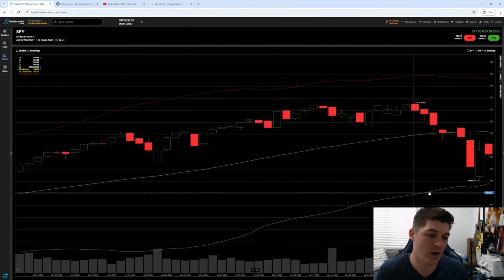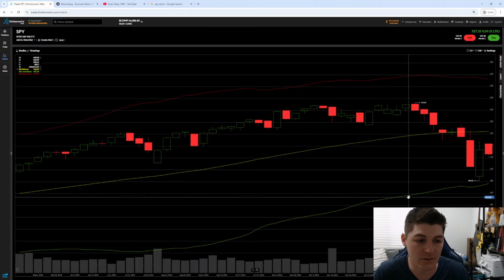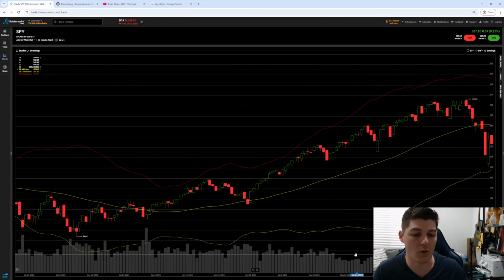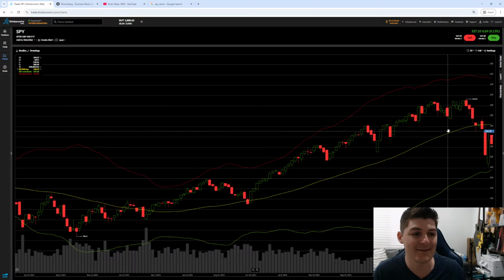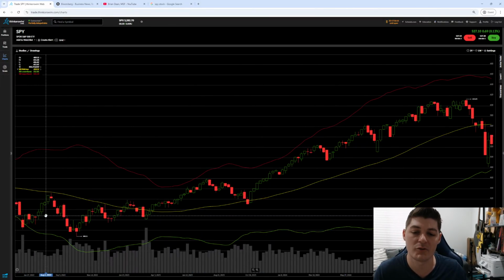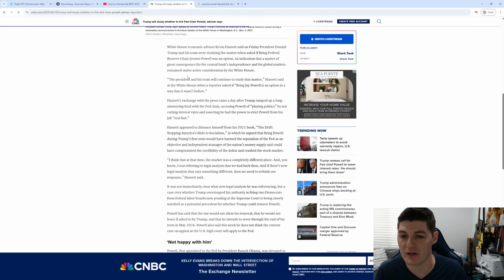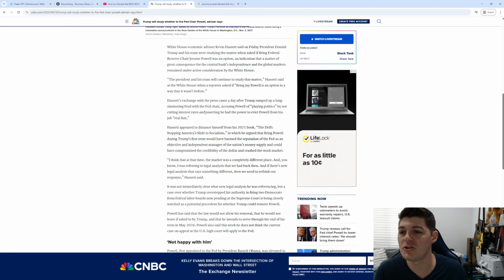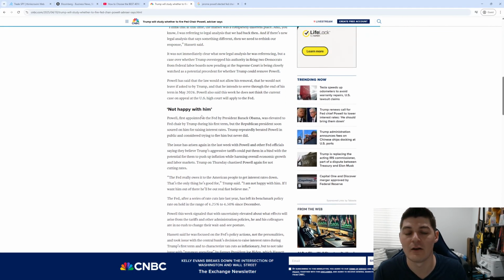LIVE: "Almost Friday" Market Close EP.2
🚀 Welcome to Episode 2 of the Almost Friday Market Close with Brian Dean, MSF.

💬 Questions about the video or anything else related to Finance and Investing? I read and respond to every single one.

Before making any investment decisions, you should consult with a licensed financial professional who understands your unique circumstances. Investing involves risk, including the potential loss of principal, and past performance is not indicative of future results.

By watching this video, you agree to take full responsibility for your financial decisions and understand that I am not liable for any outcomes. Always do your own research and due diligence before investing.